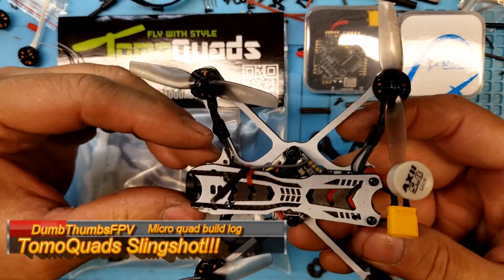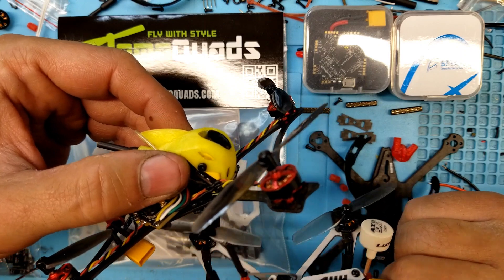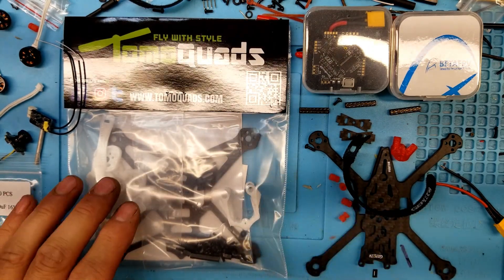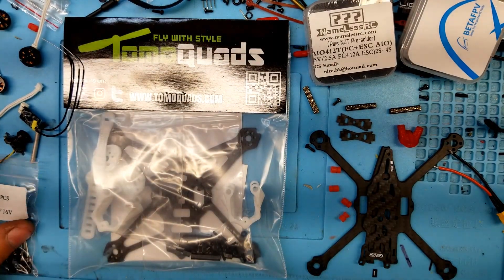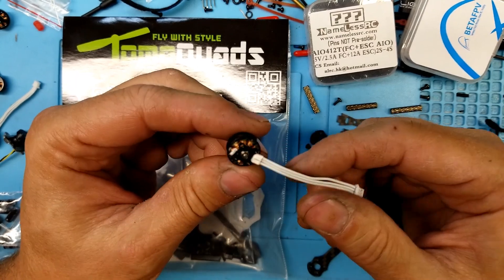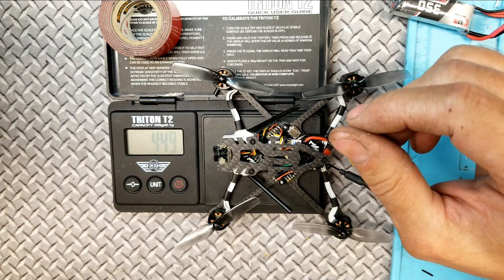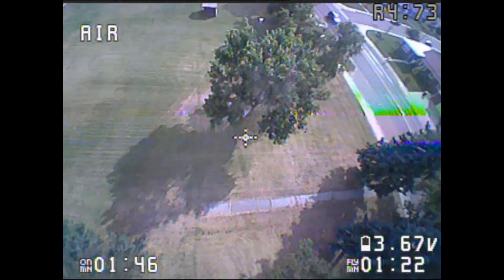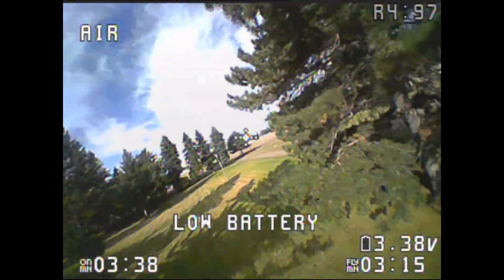Tomoquads Slingshot, Nameless AIO, BetaFPV AIO, skystar motors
Built a 45g dry top mounted battery toothpick based on the TomoQuad Slingshot,NameLessRC AIO412T F4, TBS Unify Nano, Skystars 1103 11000KV 1~3S Race Edition Brushless Motor, and using the Emax Freestyle camera.

NamelessRC AIO412T (badass board used in this video)

TBS Unify Nano: RDQ or Pyrodrone but I would use the Eachine for half the price

SkyStars Motors (light and good)

TBS Nano

The VTX I would have used Eachine 400mw Nano

AWESOME Mini Capacitors for our micros (Emax uses these)

Best small beepers for our micros! (Amazon ones suck) these you can hear

HQ props that I use on all my toothpicks

Frsky R-XSR

I would rather have used the Frsky XM+ though (it's just better from what have found)

GEP Phantom frame (not used in this build but a decent frame kit)

Emax Servo Tape (you need this stuff!)

Camera used for this build, Emax Freestyle

Best Micro camera I have tested

Get the racer Runcam racer nano 2 WITH eachine VTX for an awesome price

GNB 450 2s Lipos

Emax Freestyle quadcopter: Great 1s, 2s quad for beginners

FullspeedRC Toothpick (regular one and still my favorite)

My solder mat in the videos

My soldering station with over 40 builds on it in 4 years now